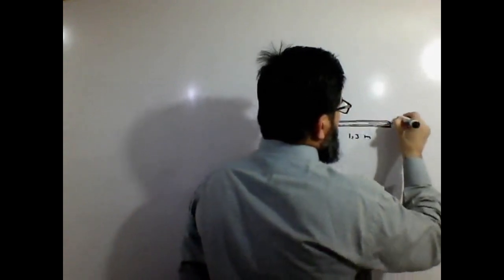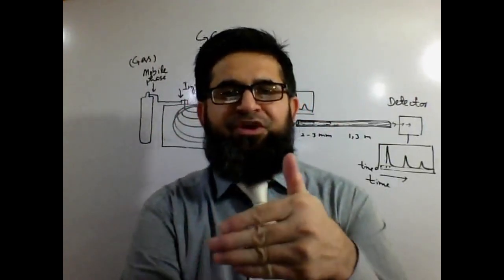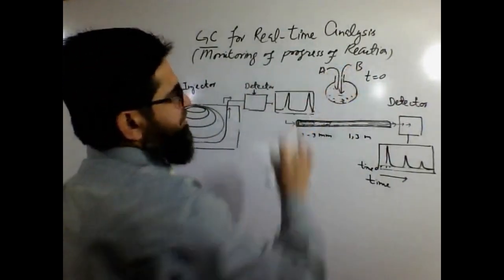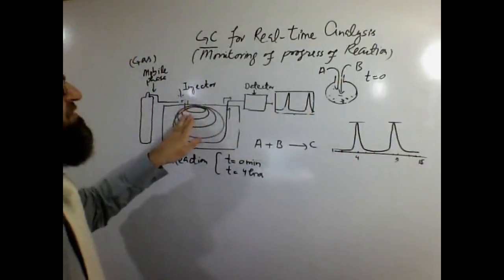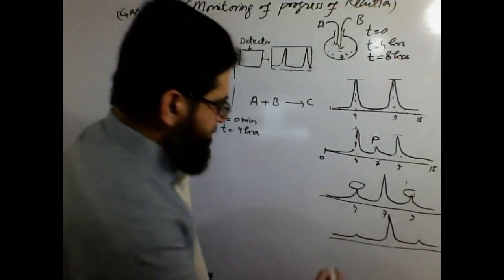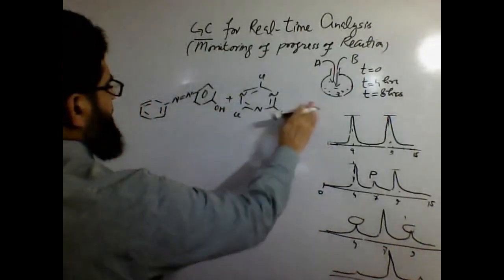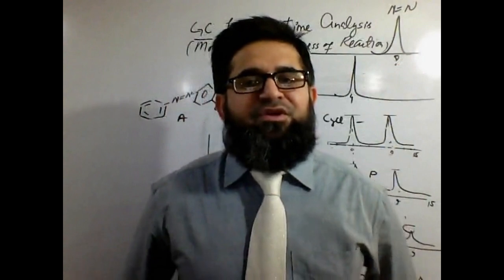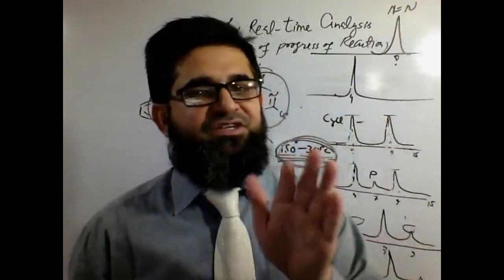GC for real time reaction monitoring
Reaction monitoring by GC